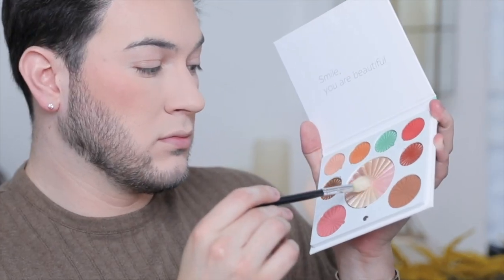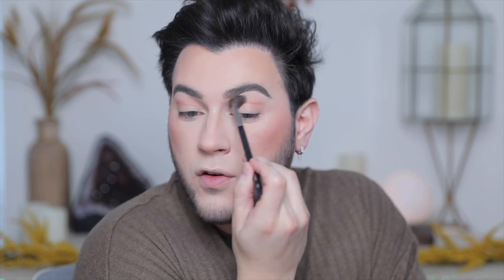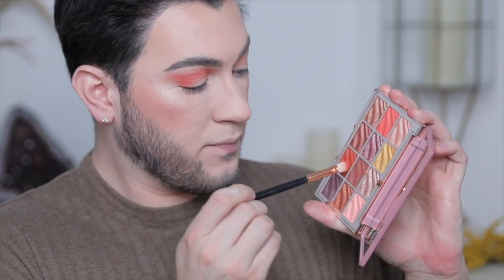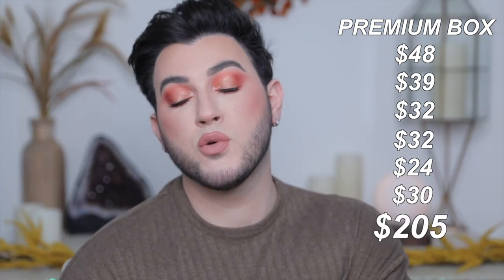Boxycharm Base Box vs Premium Box | FIRST BOX OF 2021! January try on haul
Whos ready for the first boxycharm video of the year!!??! we have a january 2021 base box vs premium box competition! which box do you think is the winner? I love doing these videos because honestly there so chill and I always think boxy is worth it! shoutout to boxycharm for partnering with me in todays video! yall are the best honestly!

See you in my next video! beauty box boxycharm december 2020 try on boxycharm spoilers boxycharm january 2021 grwm ipsy